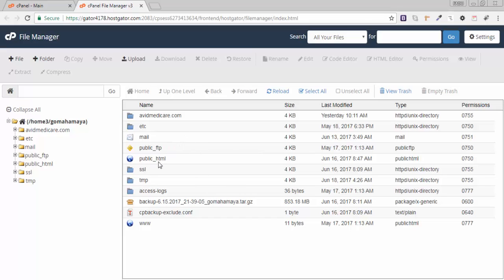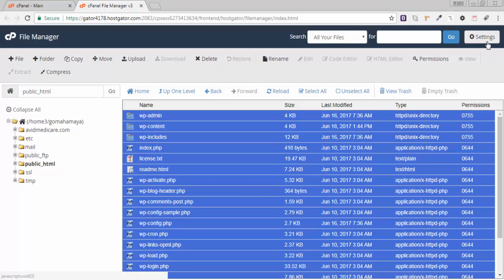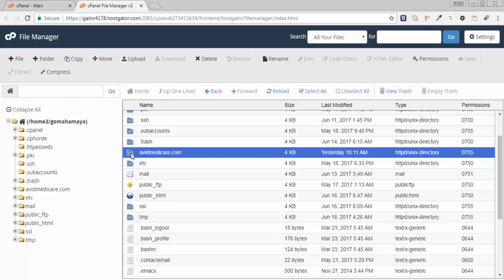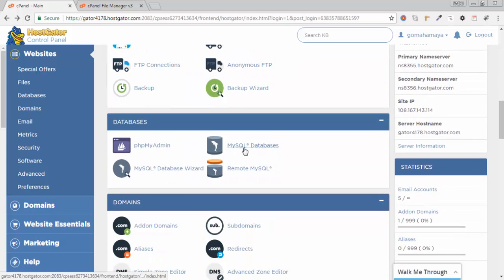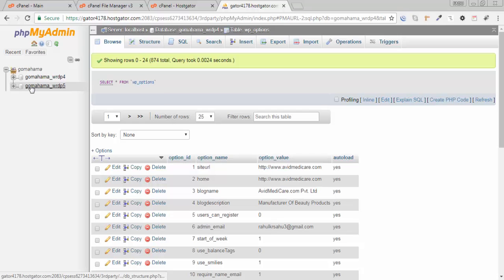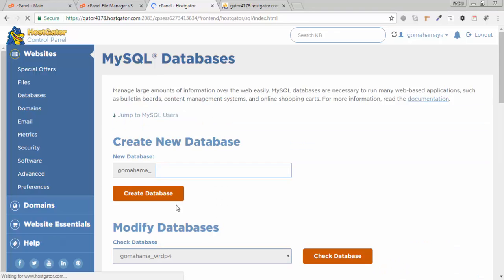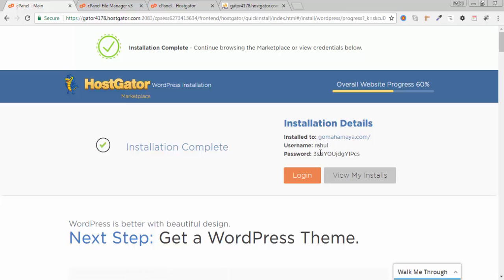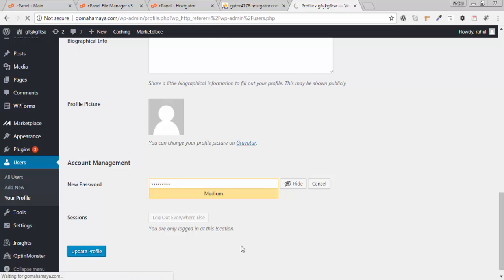Installation Directory Is Not Empty Please Install To An Empty Location WordPress Error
fix Installation Directory Is Not Empty Please Install To An Empty Location wordpress installtion error . and fix destination folder exist error .
1. Note- If your domain is inside public_html then you need to delete public_html to make it completely empty
2. Note(based on feed back )- this video is 100 % accurate however some people got dns error after installing wordpress . don't panic guys its not the fault with video . dns error means your domain is unable to connect your hosting account . some people face this issue because they keep their hosting in hostgator and domain in godaddy like that so for them i will request them to read this blog . one more reason behind dns error will be that you are using some cdn like cloudflare or max cdn so you need to connect your domain their but almost 1-2% people face error related to cdn . i will request you to wait for alteast 2-3 hrs if you get dns error its because your domain and hosting need time to be connect .

IF you have any other question feel free to contact me in comment section i will feel happy to help you  and please don't forget to say a words  of appreciation for me . we really need those motivational words to keep our selves motivated and don't forget to give thumbs up we really need appriciation
High Performance Hosting must try